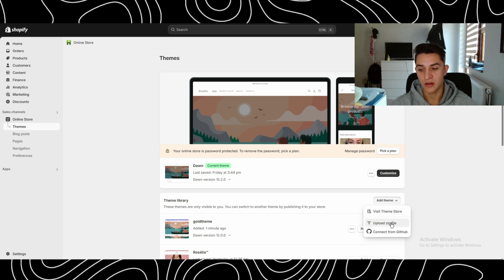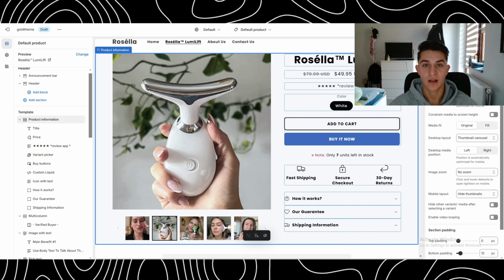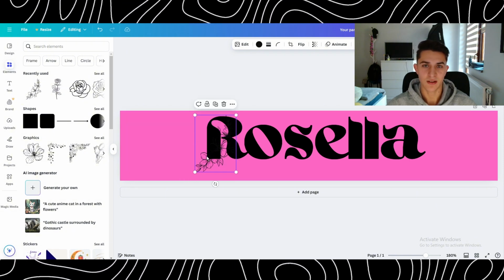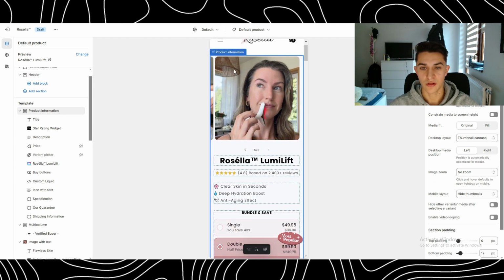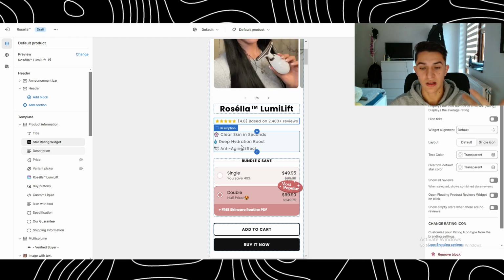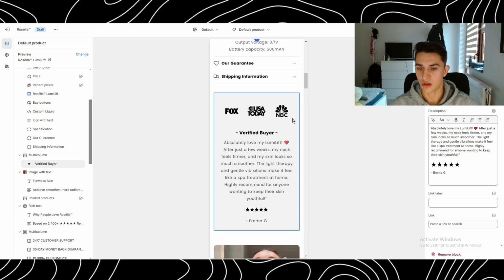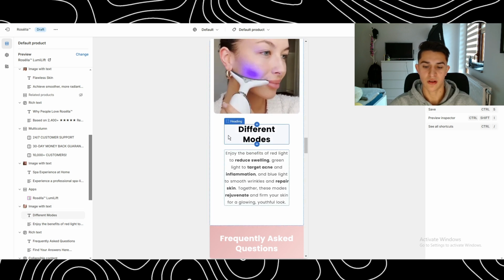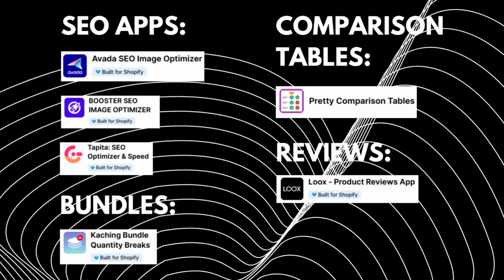How To Create A PERFECT Shopify Store (Step-By-Step)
I fixed my Shopify Store & skyrocketed sales—here’s how you can too!

TIMESTAMPS:
0:00 What To Expect In Video
0:39 FREE Theme Download & Overview
3:39 How To Create A Professional Logo
6:07 How Your Store Should Be Designed/Setup
12:40 Useful Tips & Apps
13:35 What's The Next Step...